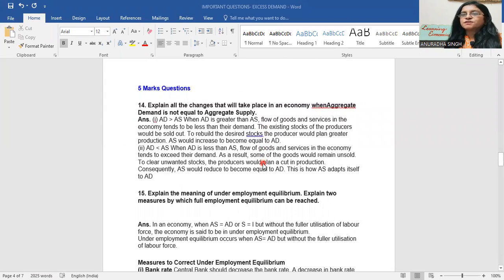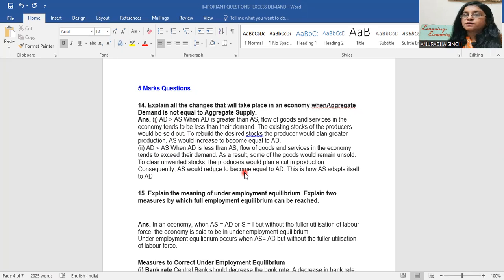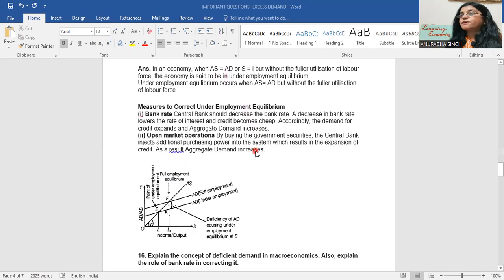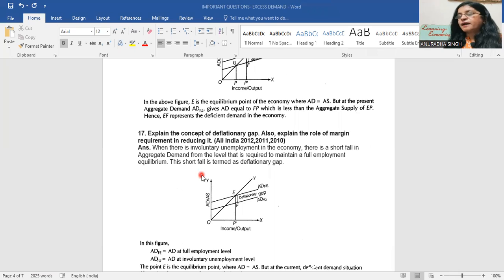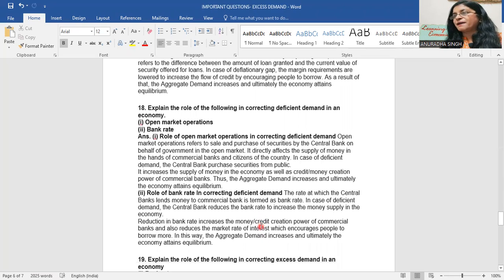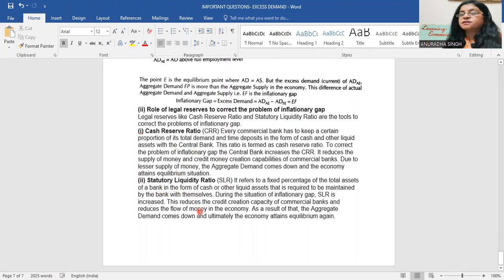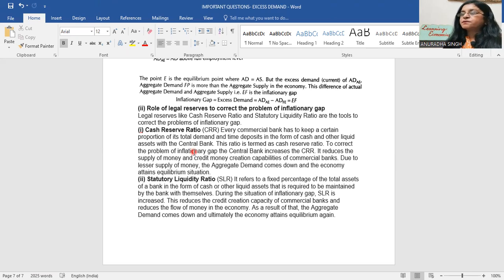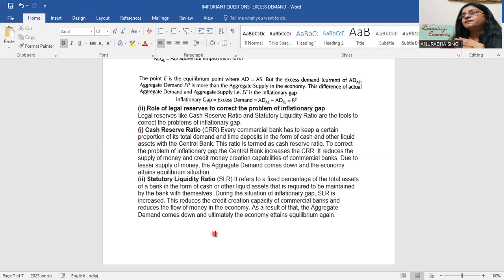Important long questions CBSE 2nd term exam -2 I XII Economics I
Economics Exam CBSE XII
II TERM
IMPORTANT QUESTIONS
2 MARKS QUESTIONS
5 Marks Questions
14. Explain all the changes that will take place in an economy whenAggregate Demand is not equal to Aggregate Supply.
Ans. (i) AD is more than AS When AD is greater than AS, flow of goods and services in the economy tends to be less than their demand. The existing stocks of the producers would be sold out. To rebuild the desired stocks the producer would plan greater production. AS would increase to become equal to AD.
(ii) AD is less than AS When AD is less than AS, flow of goods and services in the economy tends to exceed their demand. As a result, some of the goods would remain unsold. To clear unwanted stocks, the producers would plan a cut in production. Consequently, AS would reduce to become equal to AD. This is how AS adapts itself to AD
15. Explain the meaning of under employment equilibrium. Explain two measures by which full employment equilibrium can be reached.

Ans. In an economy, when AS = AD or S = I but without the fuller utilisation of labour force, the economy is said to be in under employment equilibrium.
Under employment equilibrium occurs when AS= AD but without the fuller utilisation of labour force.
Measures to Correct Under Employment Equilibrium
(i) Bank rate Central Bank should decrease the bank rate. A decrease in bank rate lowers the rate of interest and credit becomes cheap. Accordingly, the demand for credit expands and Aggregate Demand increases.
(ii) Open market operations By buying the government securities, the Central Bank injects additional purchasing power into the system which results in the expansion of credit. As a result Aggregate Demand increases.

16. Explain the concept of deficient demand in macroeconomics. Also, explain the role of bank rate in correcting it.
Ans. A situation in an economy, when the Aggregate Demand is less than the Aggregate Supply, corresponding to full employment level, is termed as deficient demand.

17. Explain the concept of deflationary gap. Also, explain the role of margin requirement in reducing it. (All India 2012,2011,2010)
Ans. When there is involuntary unemployment in the economy, there is a short fall in Aggregate Demand from the level that is required to maintain a full employment equilibrium. This short fall is termed as deflationary gap.